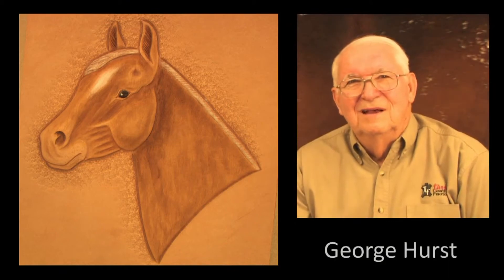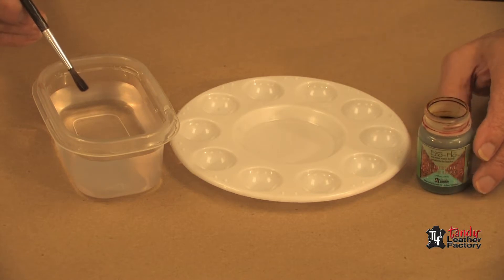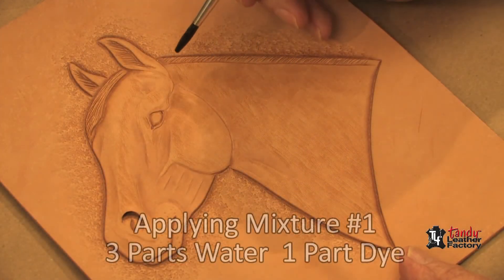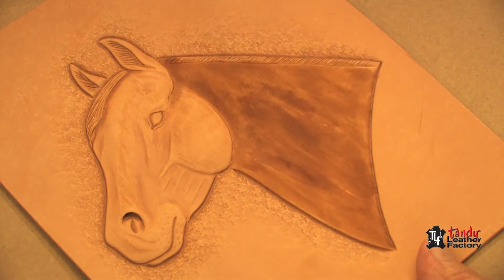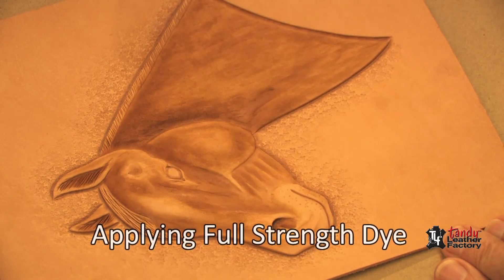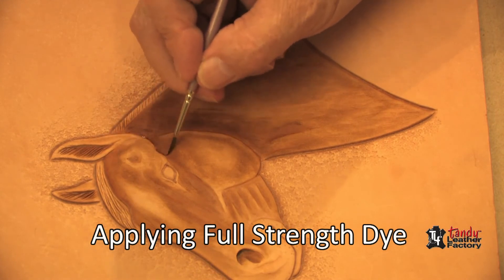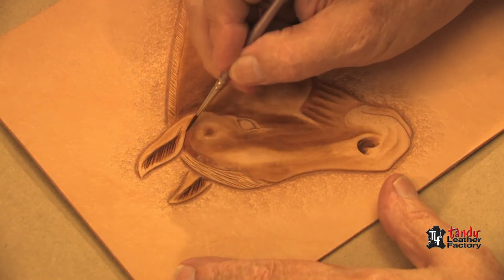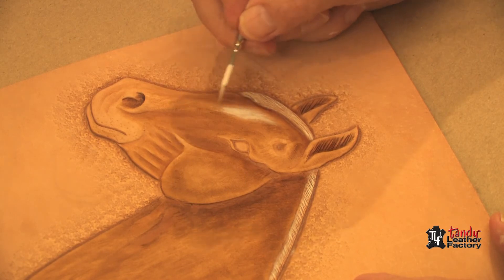Покраска Голова лошади